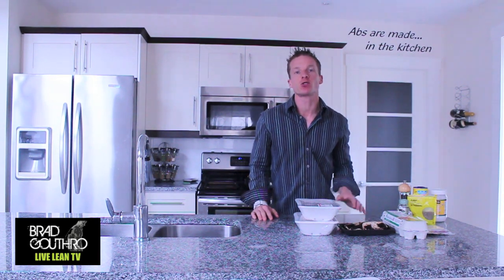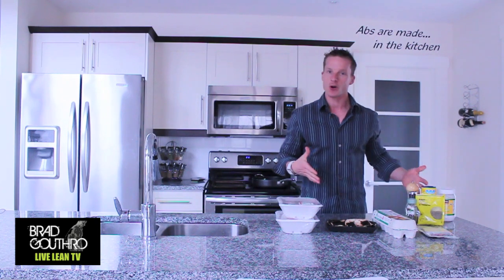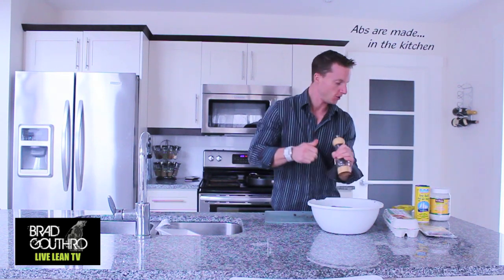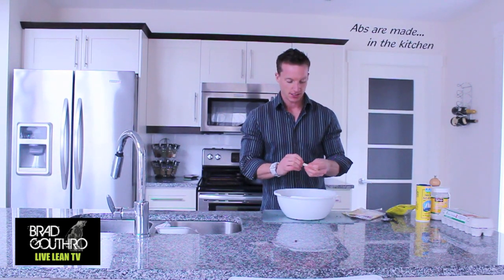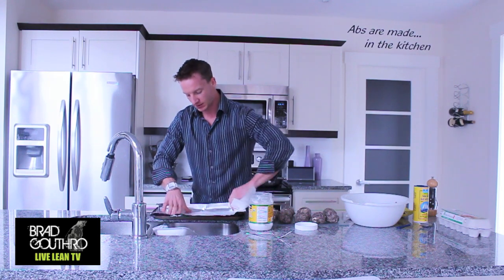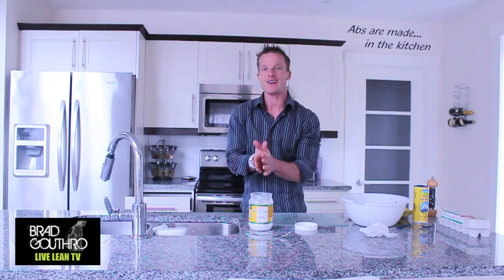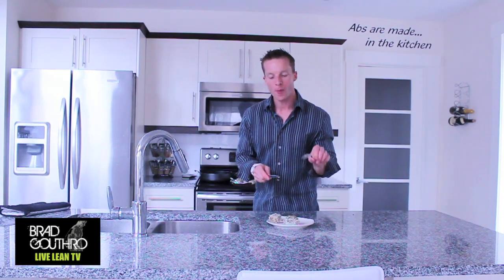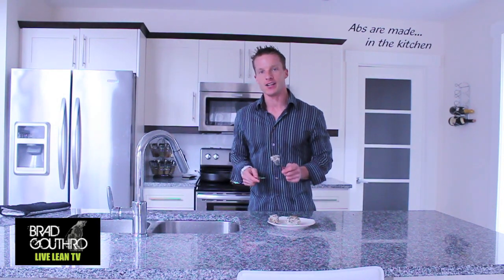How To Make Turkey Meatballs In The Oven (HEALTHY TURKEY BALLS RECIPE) | LiveLeanTV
On today’s episode , I’m showing you how to make turkey meatballs in the oven. Yes, we’re back with another delicious recipe from Brad’s Cookbook.
✔ FREE: Start Living Lean in 30 Days or Less - Starter Guide

Today’s healthy turkey meatballs recipe is an excellent high protein, low carb snack, that is quick and easy to prepare in bulk.

Not only will this healthy turkey meatballs recipe keep you satiated through the day, this healthy protein source will also help you build lean muscle and burn fat.

I recommend you cook these turkey meatballs in bulk on the weekends, so you’ll have plenty of leftovers to bring to work, or eat on the go. In my opinion, they actually taste better as leftovers.

So go to your kitchen, grab these ingredients, and let me show you how to make turkey meatballs in the oven!

How To Make Turkey Meatballs In The Oven
Recipe makes 12 turkey meatballs.
6 Servings

INGREDIENTS
- 1 cup portobello mushrooms (finely chopped)
- 1 tbsp Italian Seasoning
- 2 lbs ground turkey
- 1 tbsp dried dill weed
- 1/2 tsp ground black pepper
- 1 dash Sea Salt
- 2 egg whites
- 2 slices monterey jack cheese
- 1 tbsp Coconut Oil

INSTRUCTIONS
1. Pre-heat your oven to 320F.
2. Add the following ingredients to a mixing bowl: finely chopped portobello mushrooms, italian seasoning, ground turkey, dill weed, black pepper, sea salt, and egg whites.
3. Mix the turkey mixture together with your hands until all the ingredients are blended together.
4. Add the broken up pieces of monterey jack cheese into the turkey mixture and mix well. The goal is to get a little piece of cheese inside every turkey meatball.
5. With your hands, form the turkey mixture into 12 golf ball sized turkey meatballs.
6. If you want to save time on cleaning, add tinfoil to a baking sheet and coat with coconut oil. Rub the coconut oil onto the baking sheet with a paper towel to ensure the turkey meatballs don't stick. The coconut oil will also give the turkey balls a little more flavor and add a little extra dose of healthy fat.
7. Add the turkey meatballs to the baking sheet and place into the preheated oven for 20-25 minutes. Be sure to keep your eye on them.
8. Add a turkey meatball to a plate and cut open to ensure it's cooked all the way through. In my oven, they were cooked throughly within 22 minutes.

Nutrition Info (2 turkey meatballs per serving):
Calories: 233
Protein: 47g
Carbohydrate: 0g
Fat: 5g

After the timer goes off, once you open up the oven door, you’ll get an amazing aroma of baked turkey meatballs. Plus, not only do they smell good, but they also look delicious.

The moist turkey, the flavor of the spices, and the melted cheese makes this a winning combination. Have a taste and experience the deliciousness for yourself!

This is just another example of an easy to make, high protein, low carb meal that can be cooked in bulk. Plus it only took 3 minutes to prepare.

Add the leftovers to some tupperware, and then you’ll have snacks and meals for the following week that you can take to work. Simply eat it as leftovers, no more cooking required.